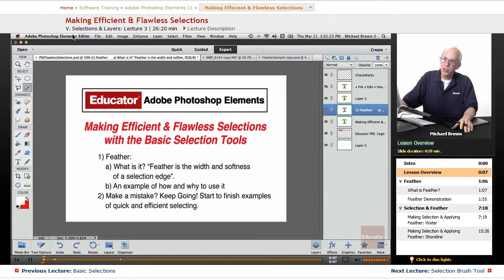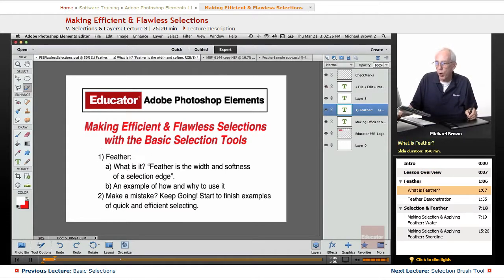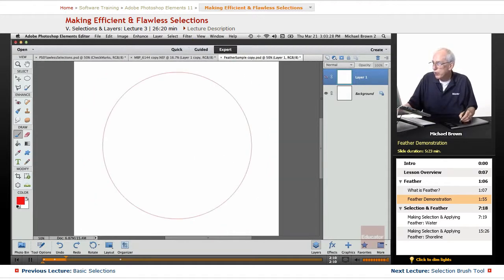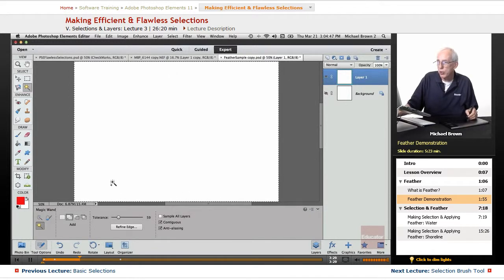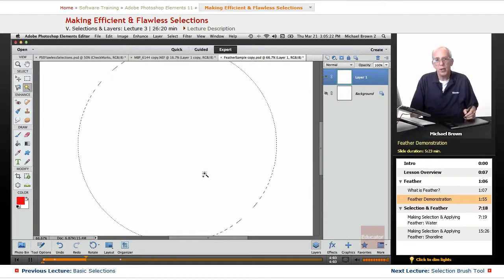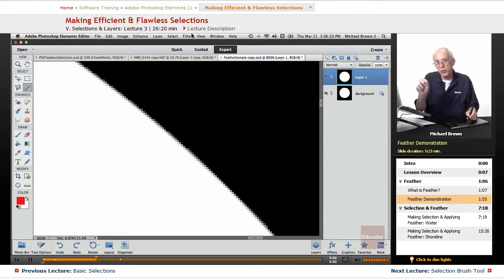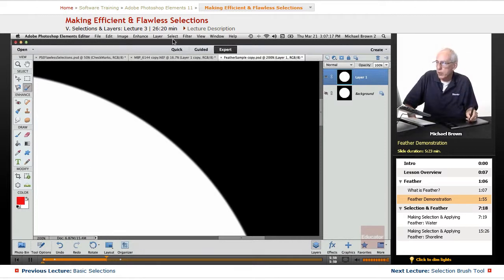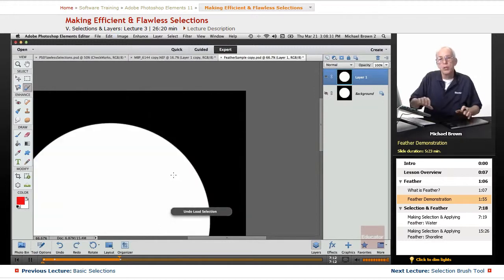"Making Efficient & Flawless Selections" | Adobe Photoshop Elements 11 with Educator.com